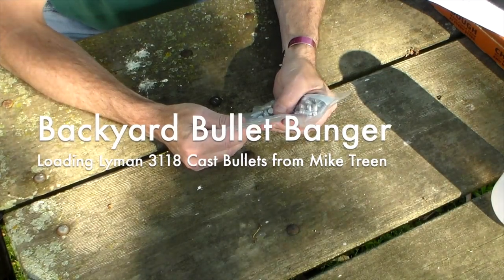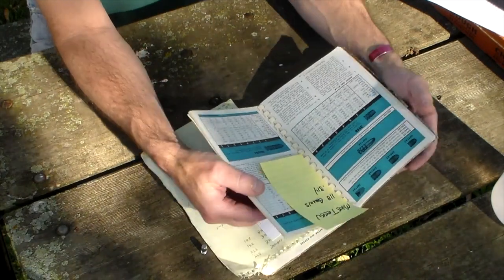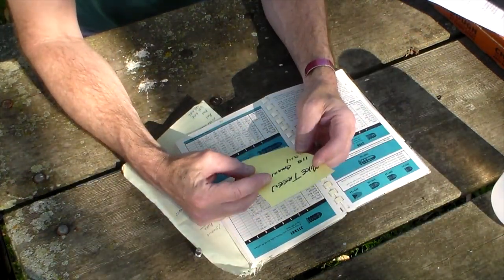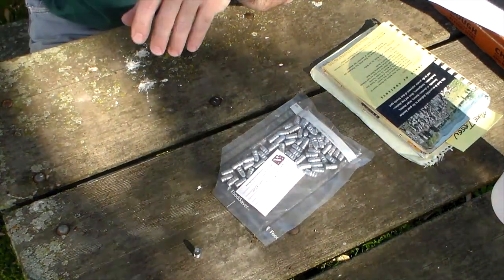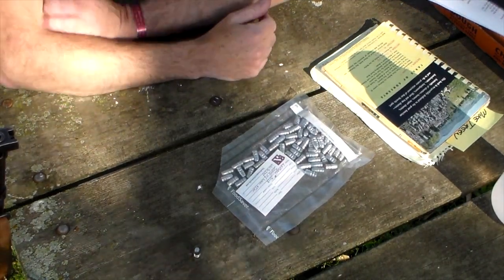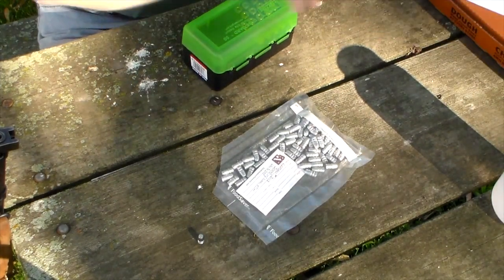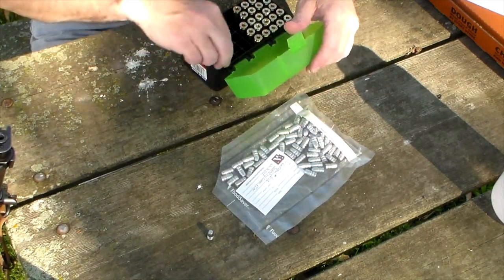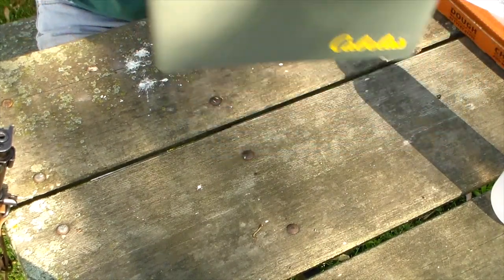Backyard Bullet Banger - Loading Lyman 3118 Cast Bullets from Mike Treen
A while back, Mike Treen sent me a batch of his cast bullets to try - some very nicely cast Lyman 3118! This bullet is typically used in .32-20, and Mike suggested I try them in 300 AAC Blackout. I've finally done something with a portion of the bullets...
Cast Bullet Loads for Military Rifles - C. E. Harris